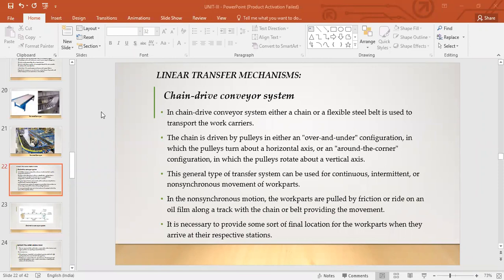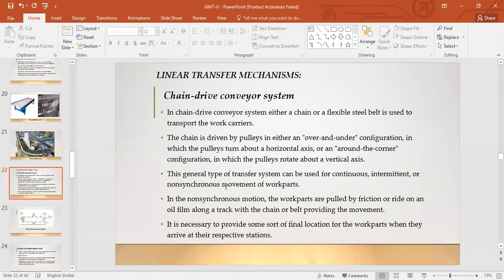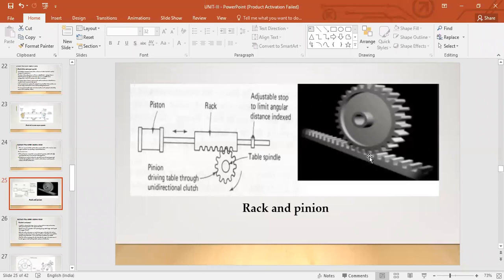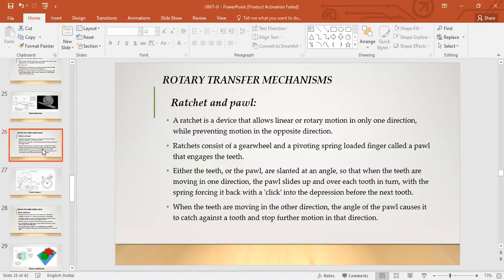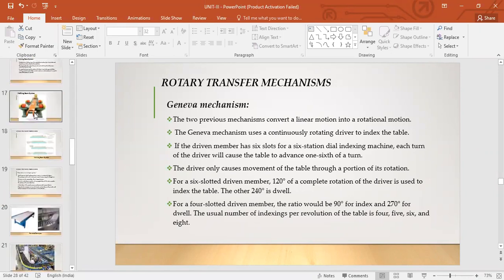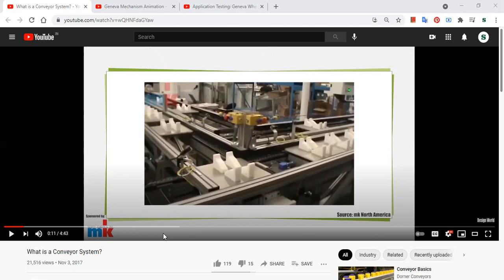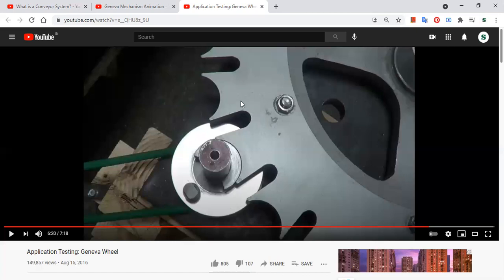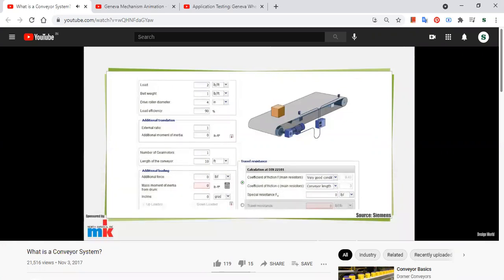TRANSFER MECHANISMS_PART-2_AUTOMATED FLOW LINES